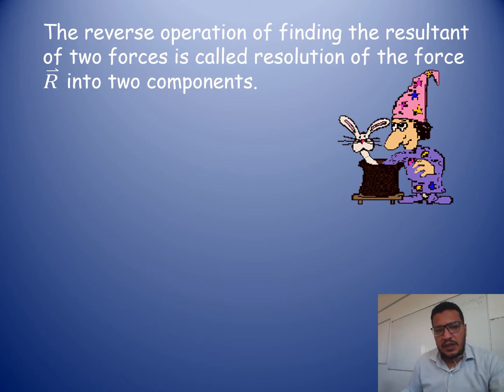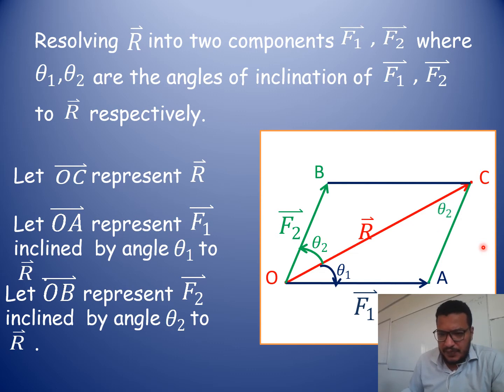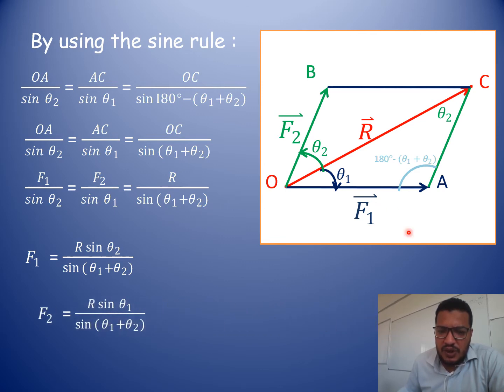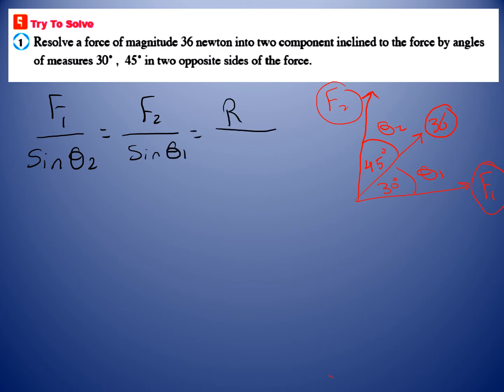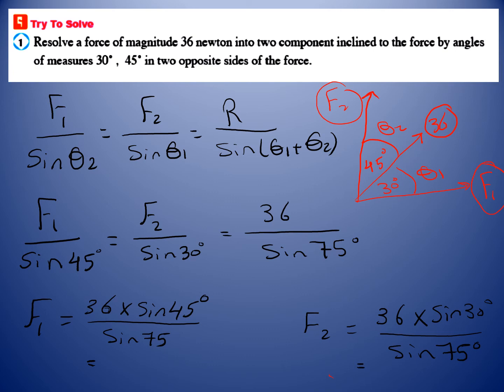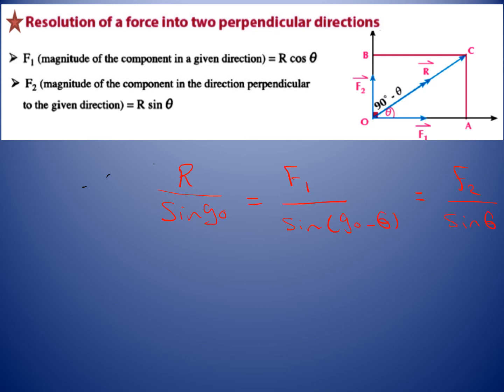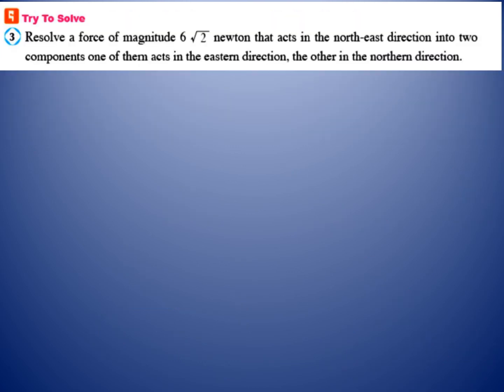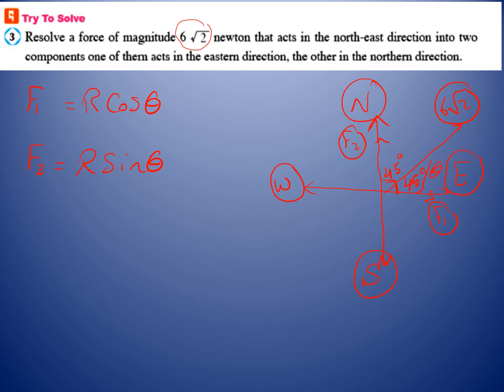Resolution of a Force into Two